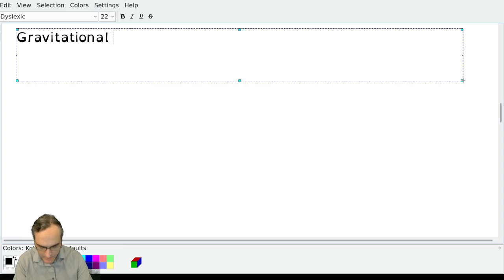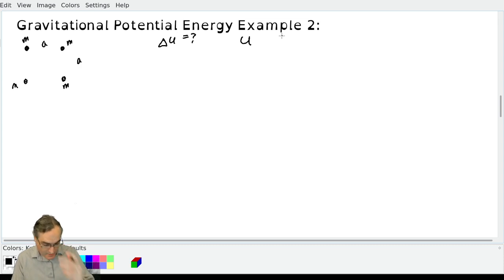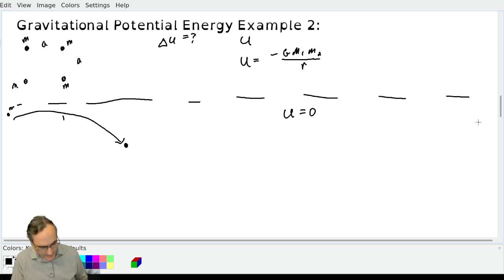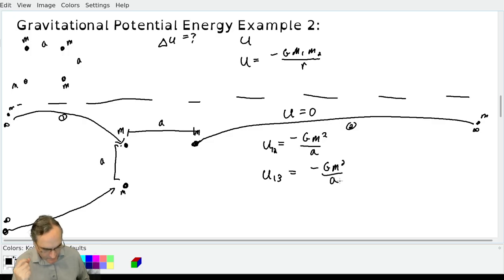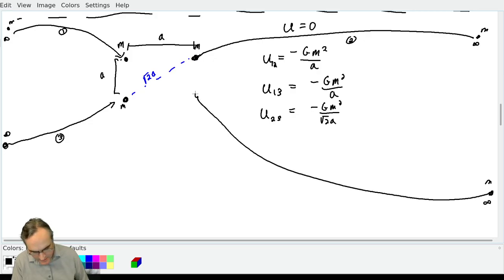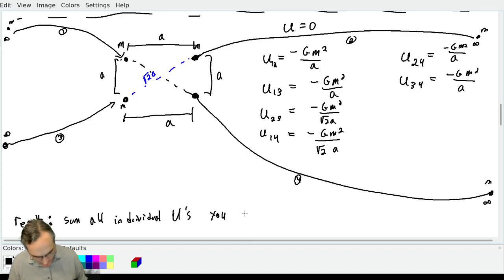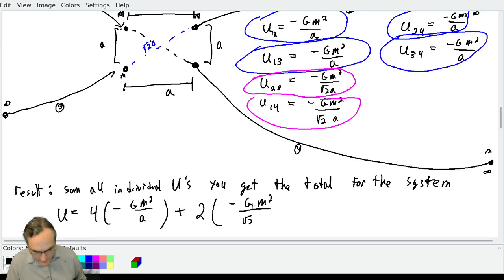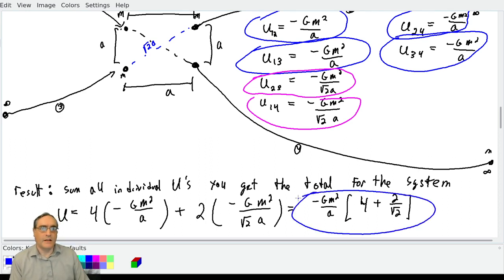gravitation practice potential 2